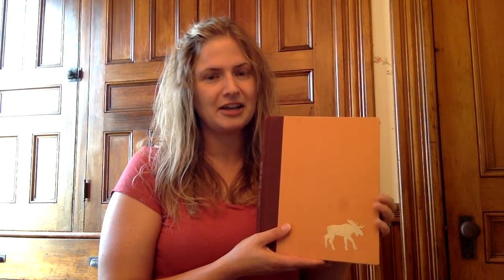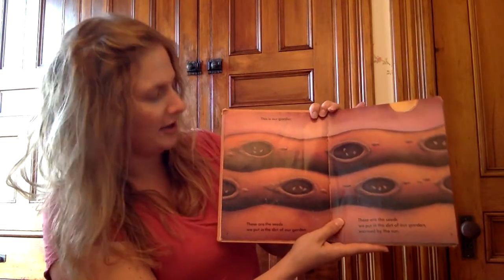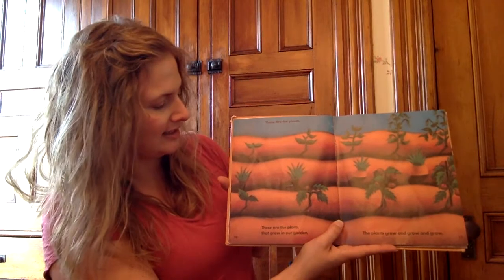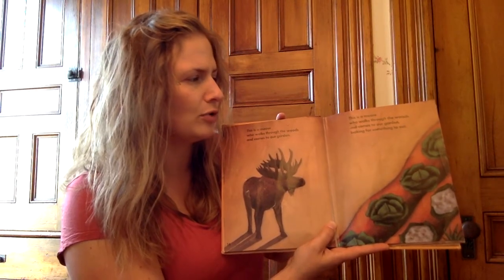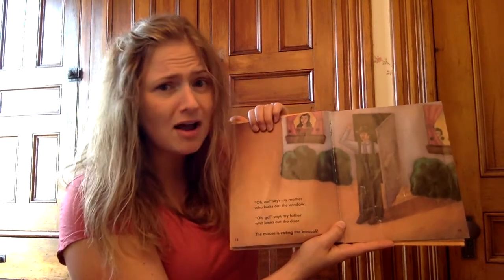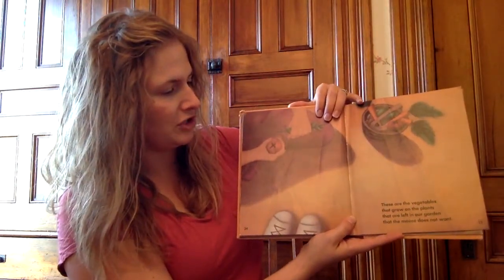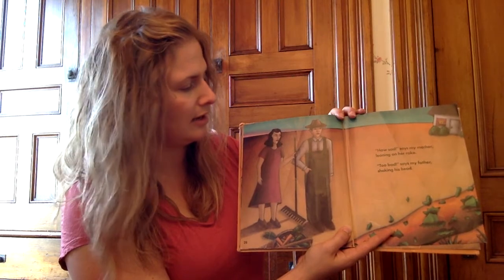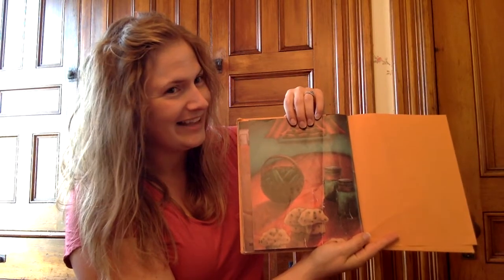Moose in the garden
Moose in the Garden is a children's book by Nancy White Carlstrom. It is no longer in print, and the author gave me permission to post a video of myself reading the book on YouTube.